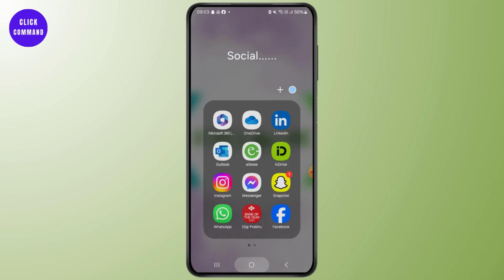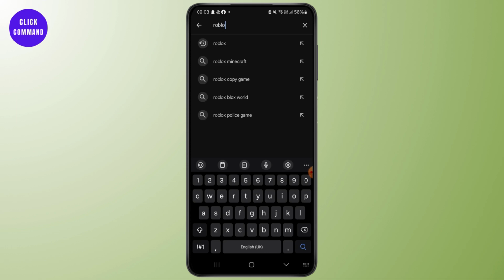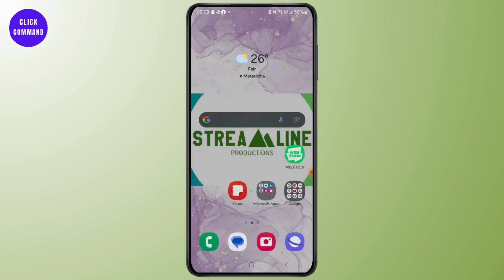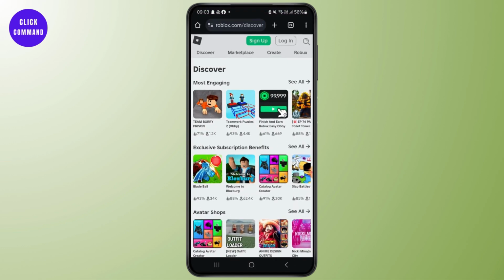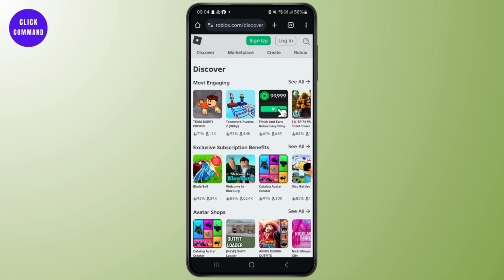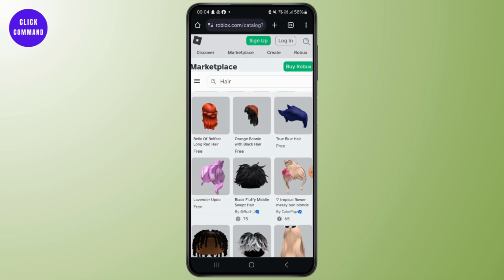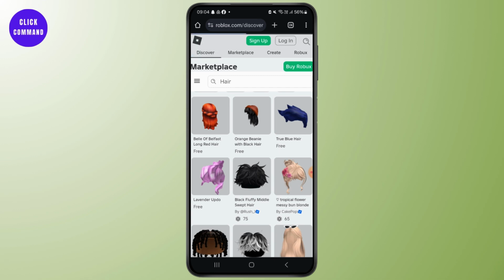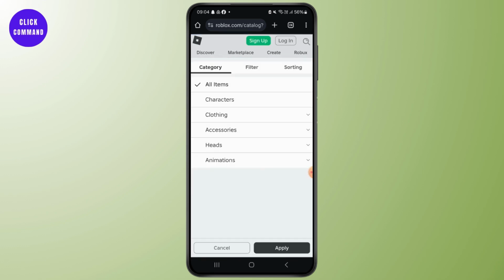How to Put 3 Hairs on Roblox (2024)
Hey Roblox fans!

Welcome back to another exciting tutorial. In today's video, I'll show you how to put on 3 hairs at once on Roblox in 2024.

This step-by-step guide will help you combine multiple hairstyles to create a unique look for your avatar. Follow along and get creative with your Roblox avatar customization!